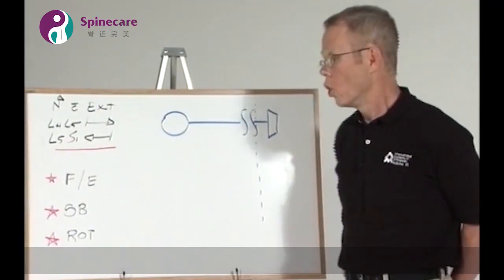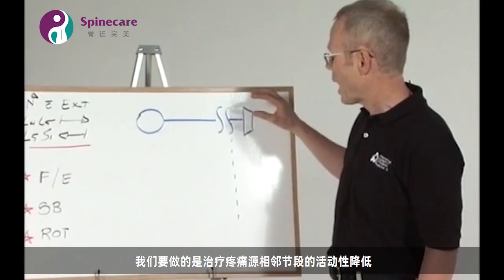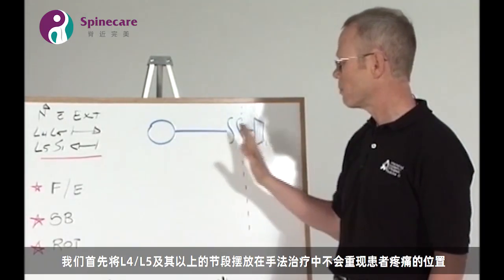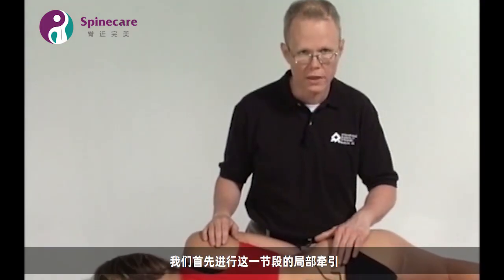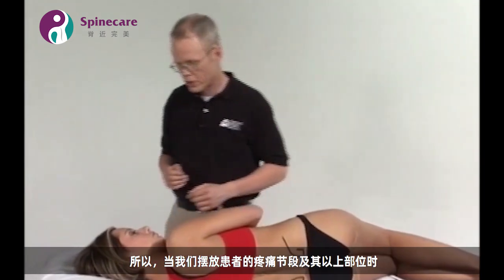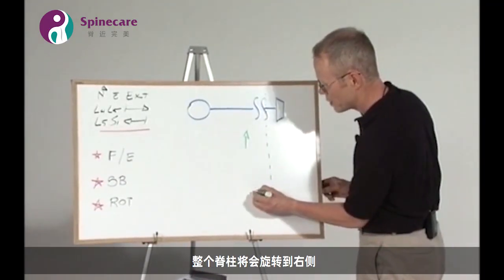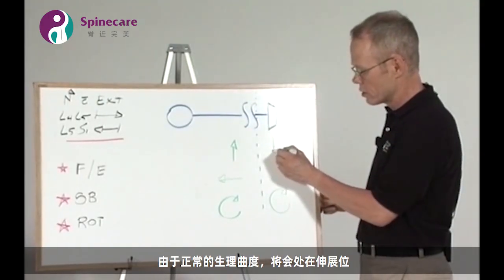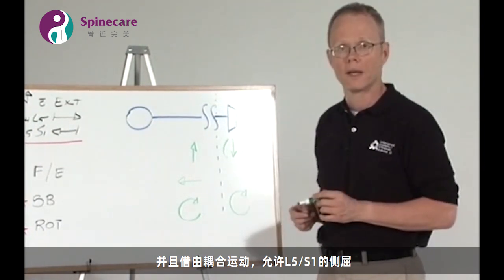（IAOM）第四十一讲：L5~S1牵引原理解释